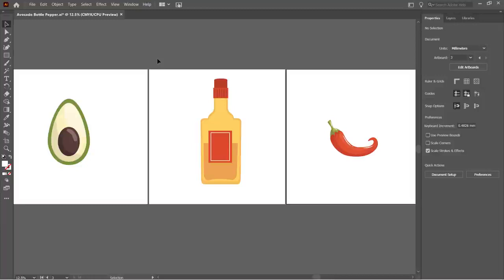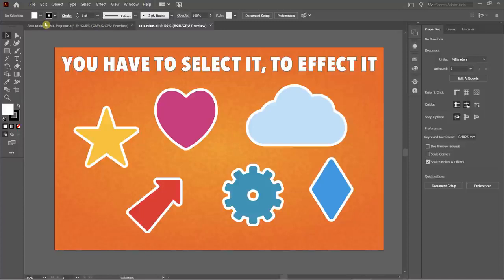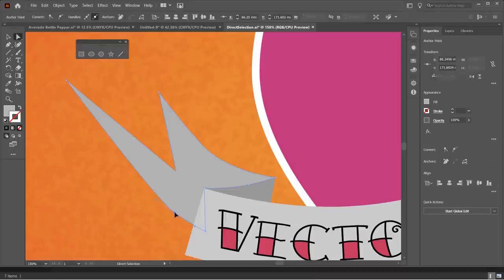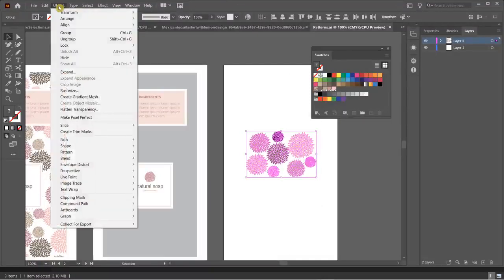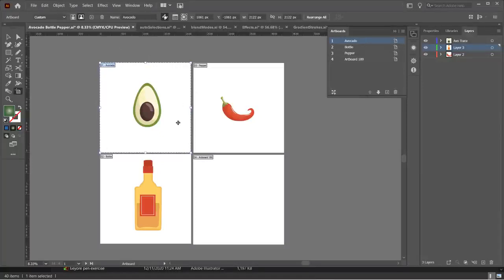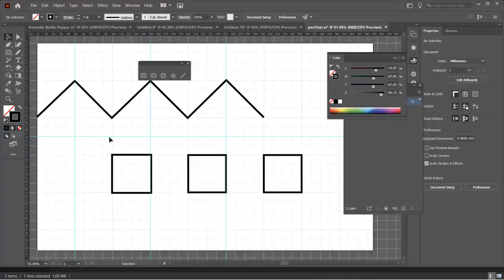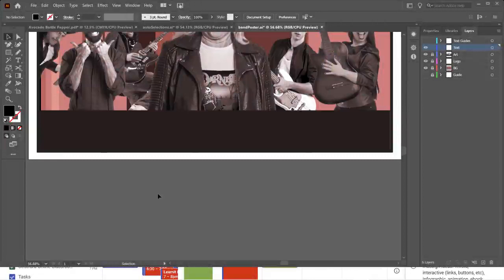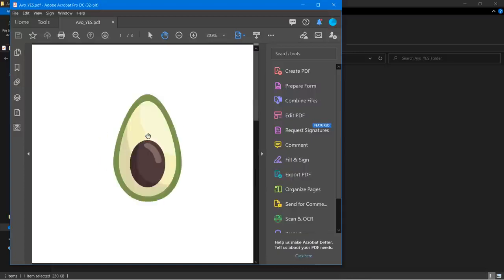Illustrator Beginner Tutorial 2023